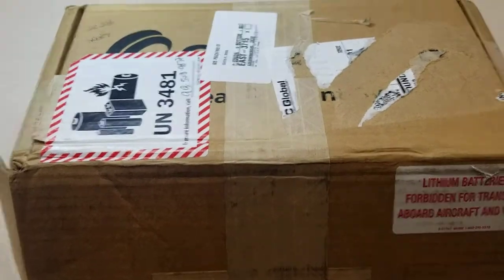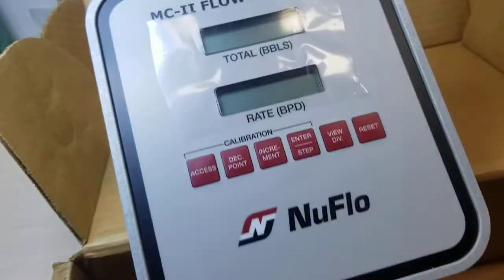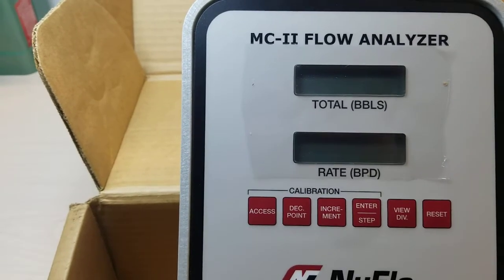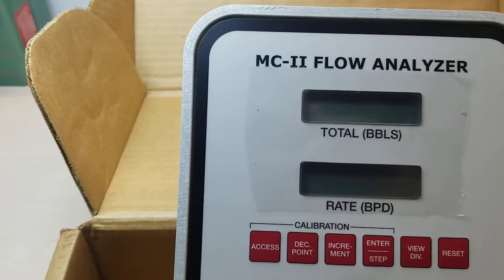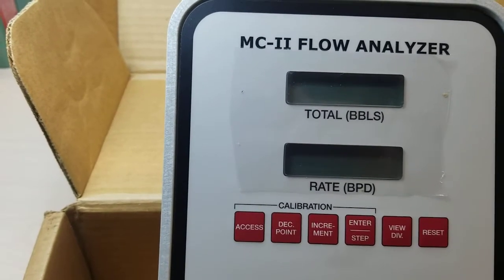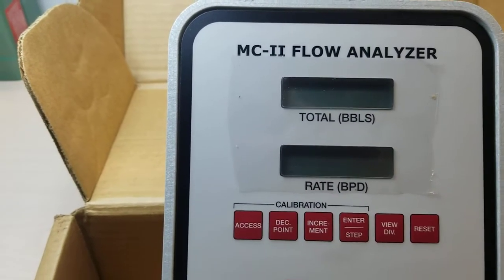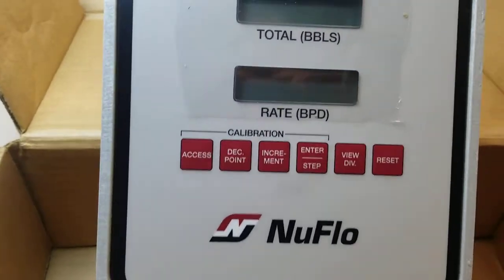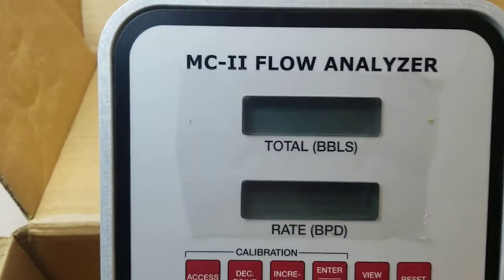NuFlo MC-II Flow Analyzer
Battery operated turbine flow meter with digital display